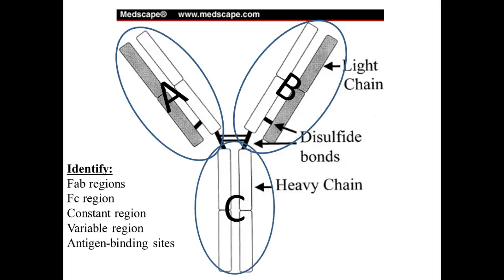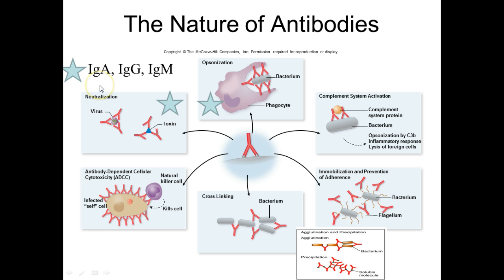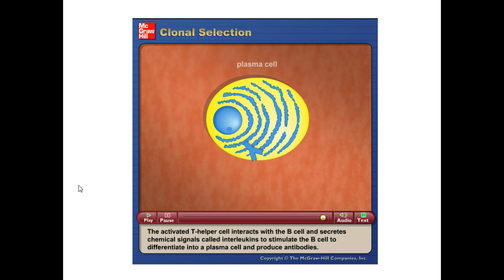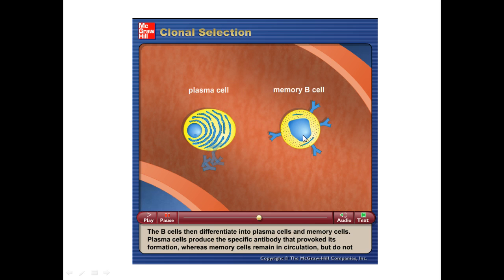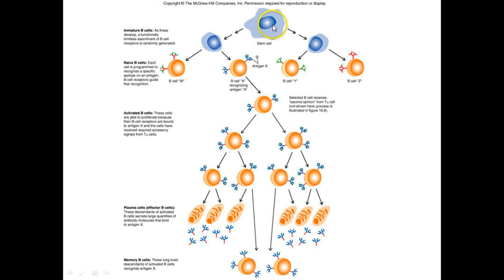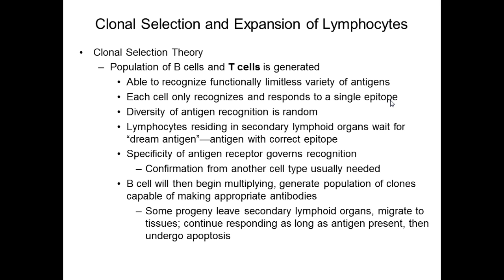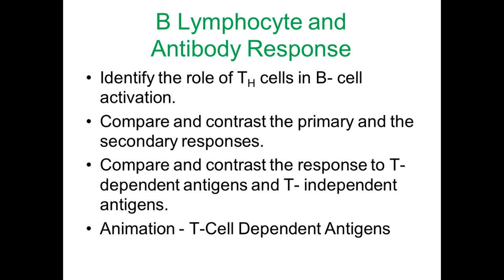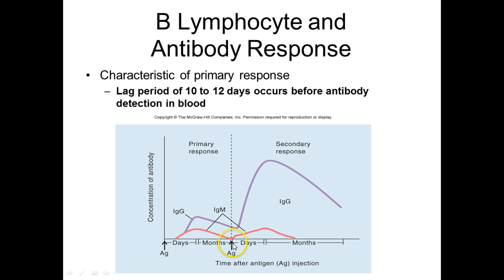211 Adaptive (part 3) clonal selection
211 Adaptive (part 3) clonal selection